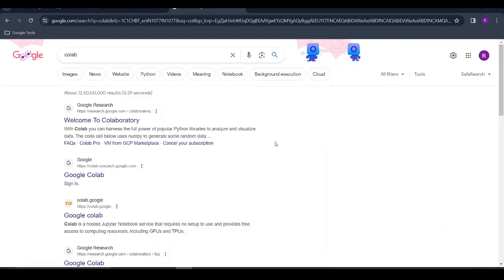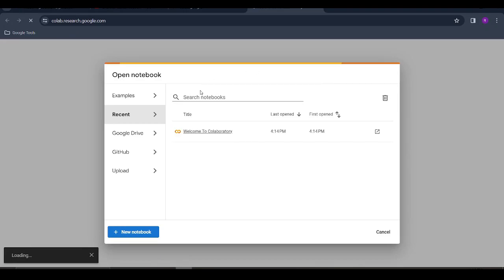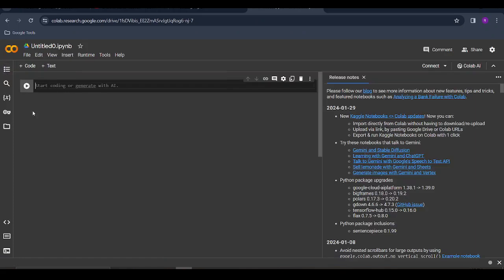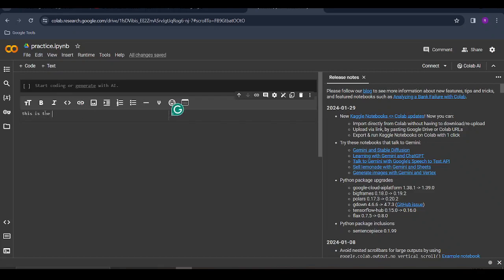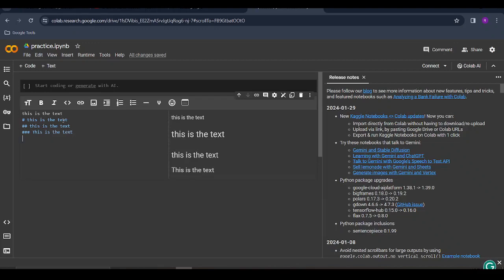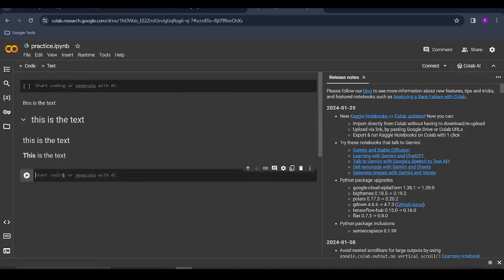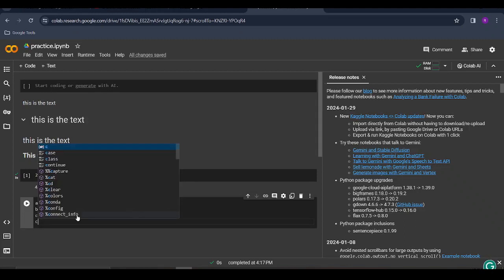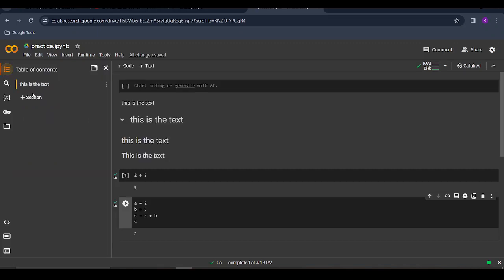Getting Started with Coding: How to Begin Your Coding Journey Without Setting Up Any Environment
We will make video according to your demand.

Freelancing Gigs - Fiverr
For Data Analysis and Visualization work

Are you eager to embark on your coding journey but feeling overwhelmed by the setup process? In this beginner-friendly tutorial, join us as we explore how you can dive into coding without the hassle of setting up any environments. Whether you're a complete novice or just looking for a streamlined approach, we've got you covered! Discover the tools and resources you need to start coding right away, from online platforms to integrated development environments (IDEs). Say goodbye to setup frustrations and hello to coding success! Watch now and kickstart your coding adventure effortlessly.